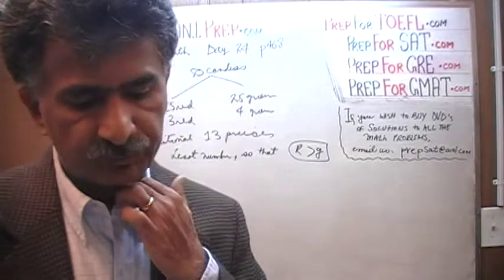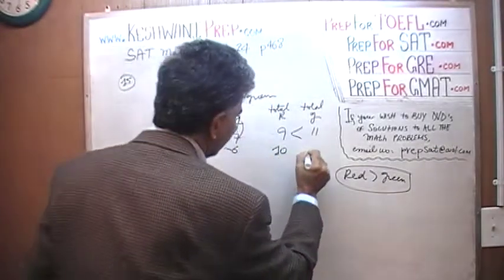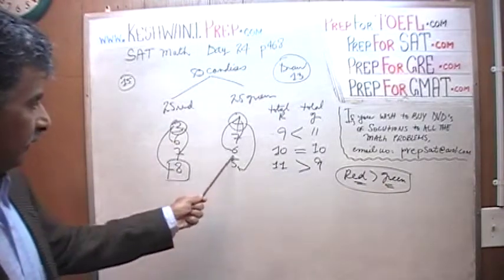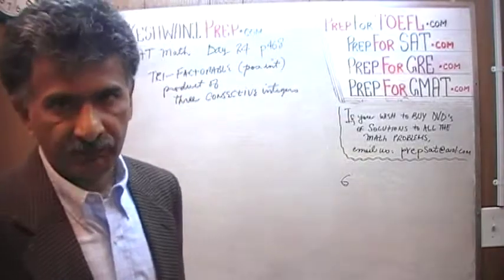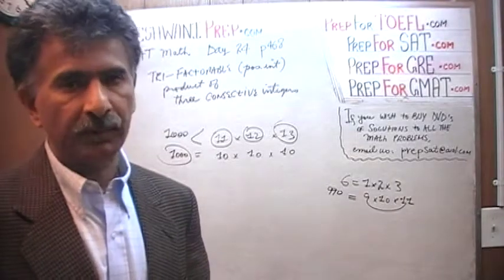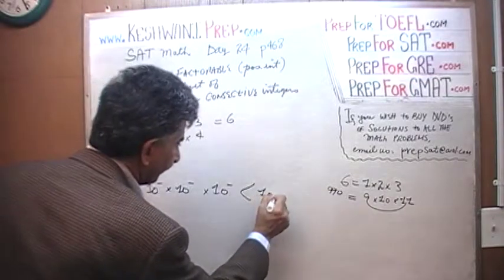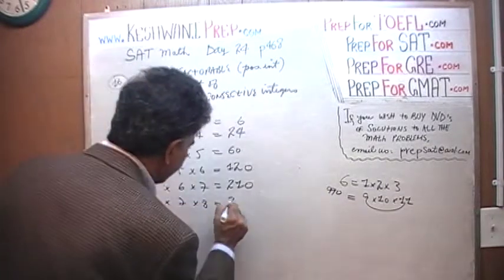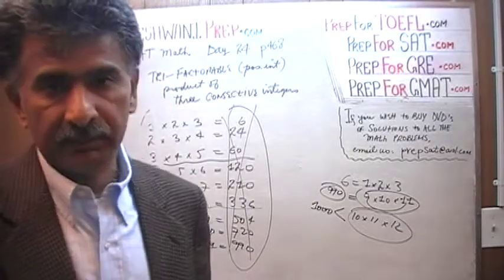SAT Math Day 24 p468 Official Study Guide - Prep Tutor via Skype - SAT, GRE, GMAT and TOEFL